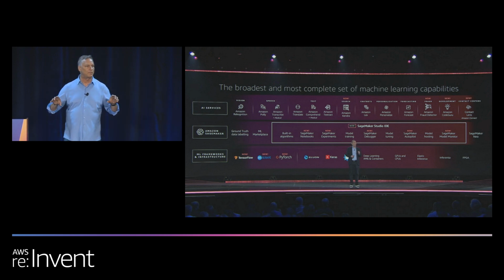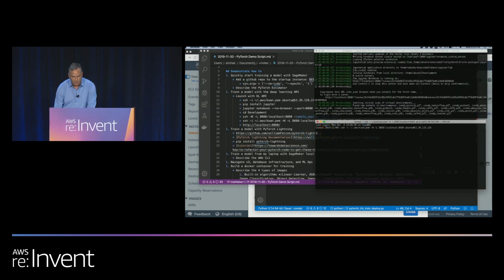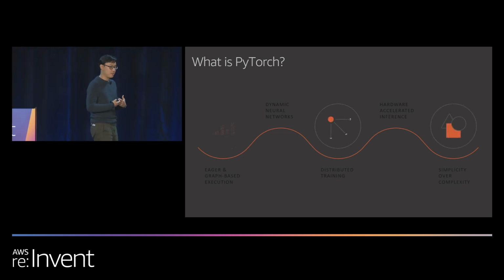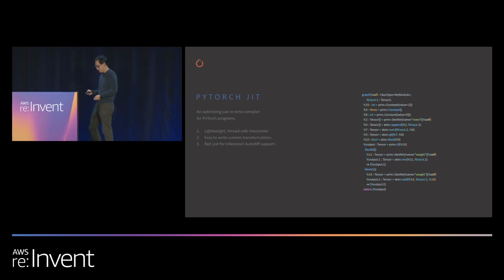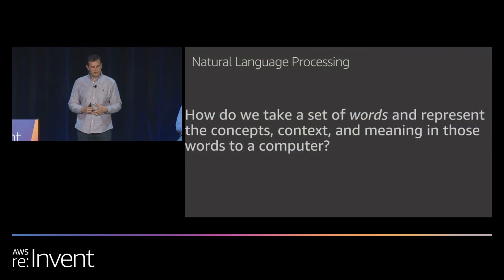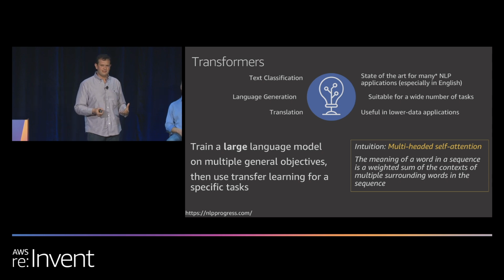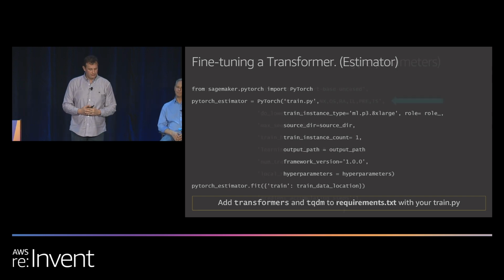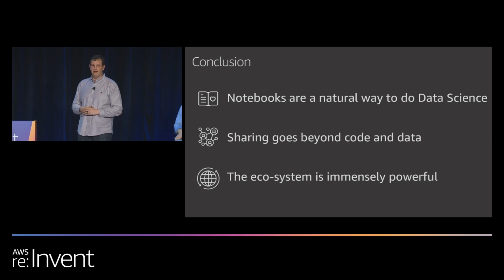AWS re:Invent 2019: [REPEAT] Deep learning applications using PyTorch, featuring Autodesk (AIM412-R)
With support for PyTorch in Amazon SageMaker, you have a flexible deep learning framework combined with a fully managed machine learning solution to transition seamlessly from research prototyping to production deployment. In this session, hear from the PyTorch team on the latest features and library releases. Also learn how to develop with PyTorch using Amazon SageMaker for key use cases such as using a BERT model for natural language processing (NLP) and instance segmentation for fine-grain computer vision. Lastly, take away best practices from Autodesk based on its experience with PyTorch on Amazon SageMaker for a range of NLP use cases.